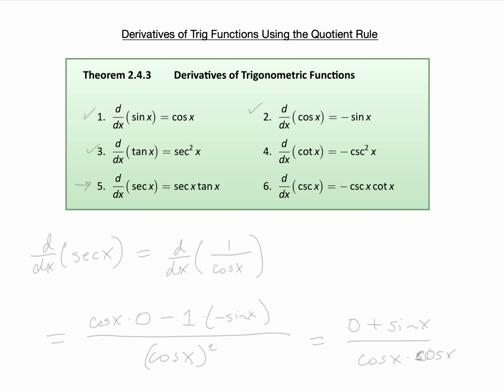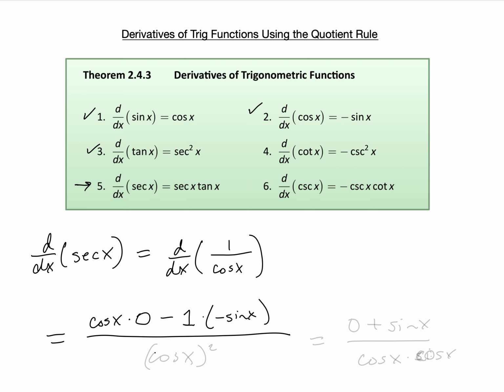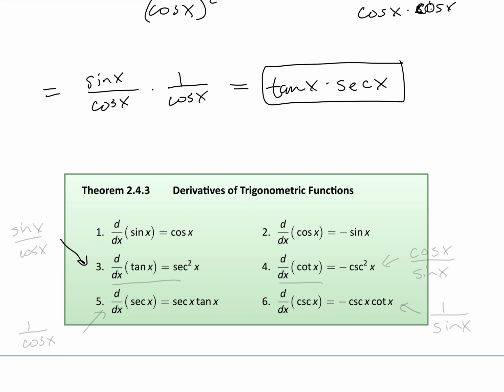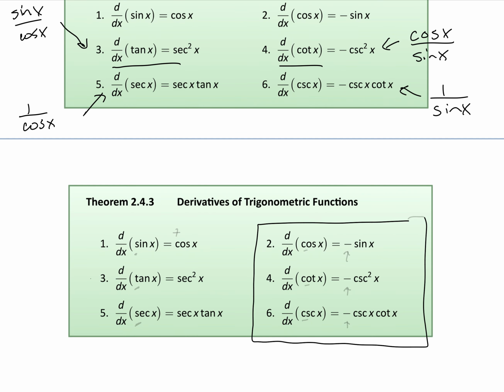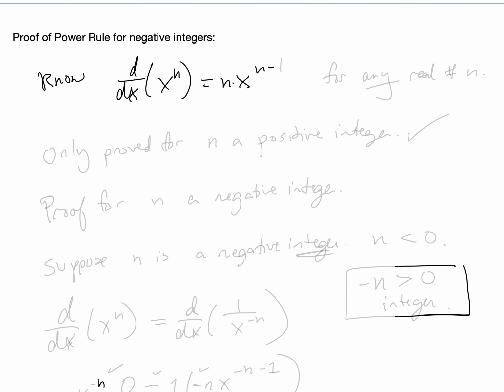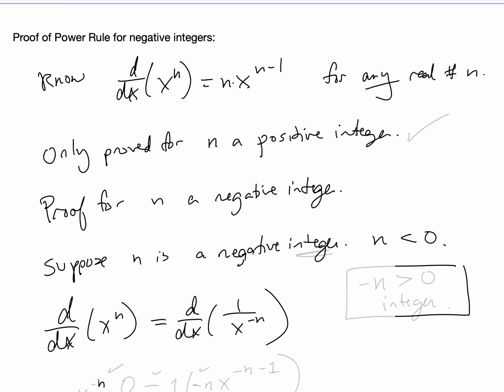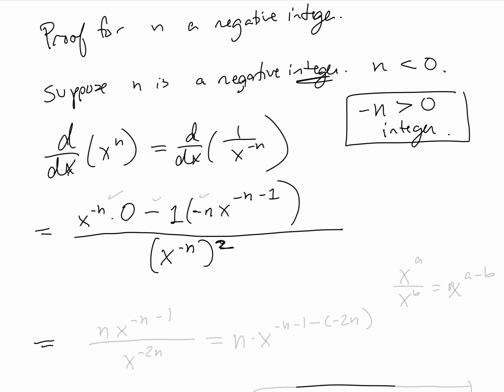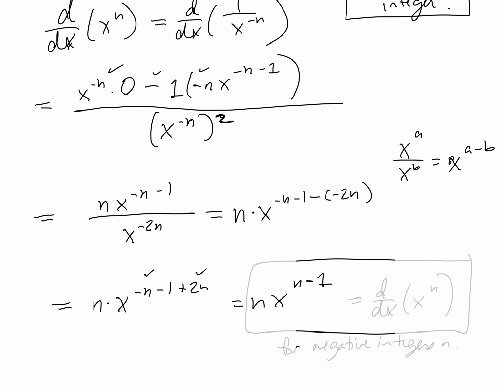Derivatives of Trig and Other Functions Using the Quotient Rule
In this video, we talk about using the Quotient Rule to find derivatives of the other 4 trig functions (tanx, cotx, secx, cscx). We then use the Quotient Rule to prove the Power Rule for finding derivatives of x^n where n is a negative integer.